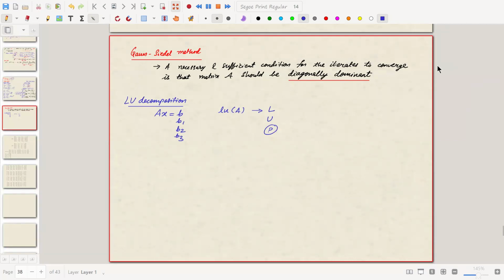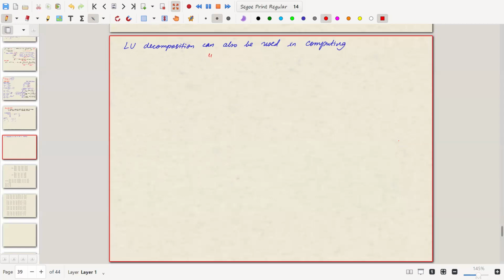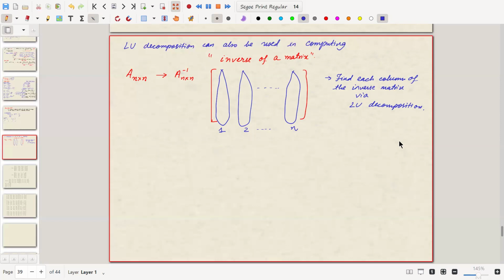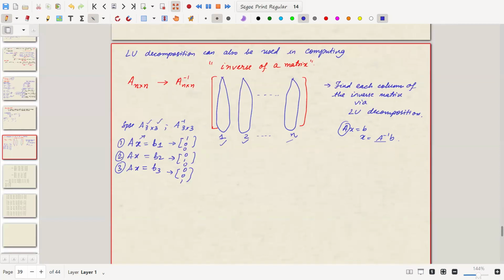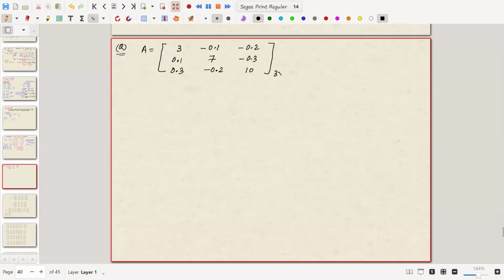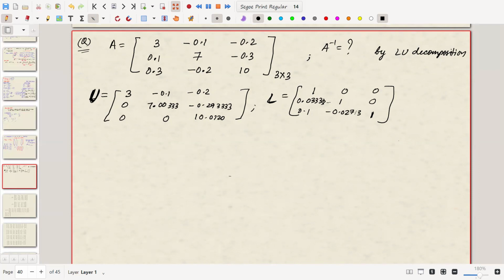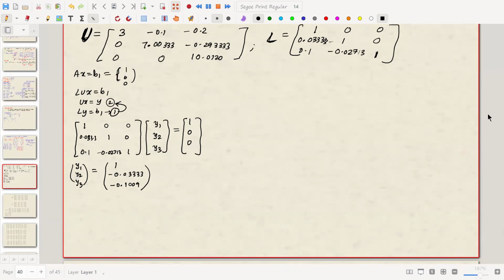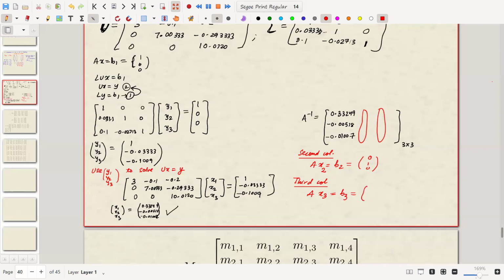Inverse of matrix by LU decomposition